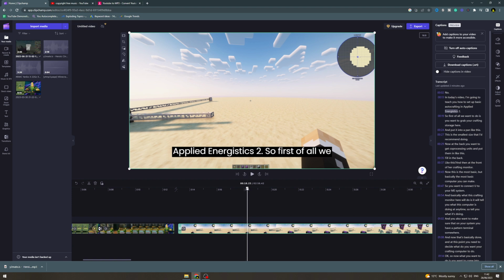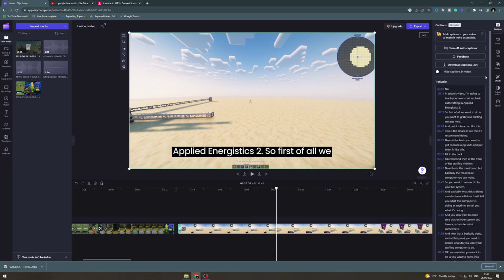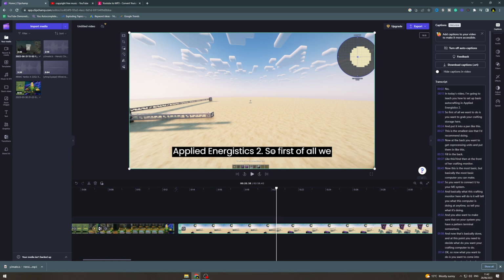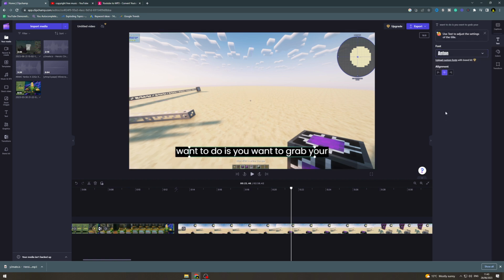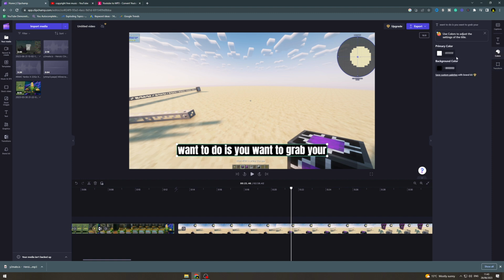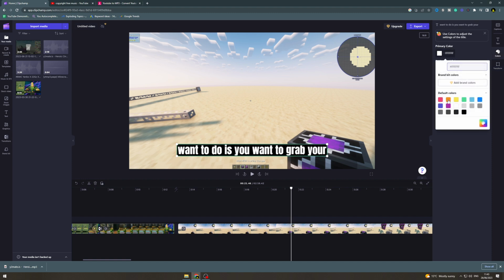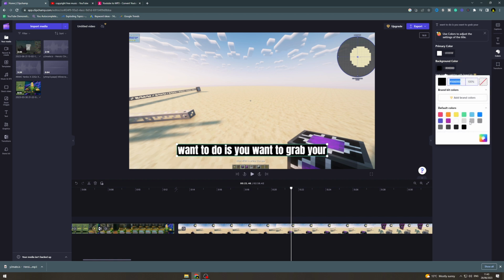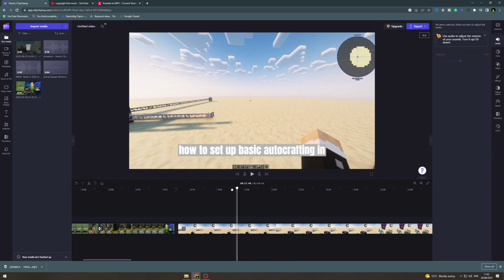How To Add Subtitles In Clipchamp ()